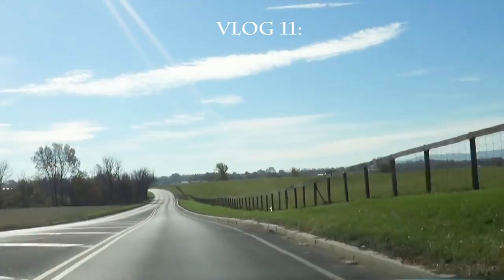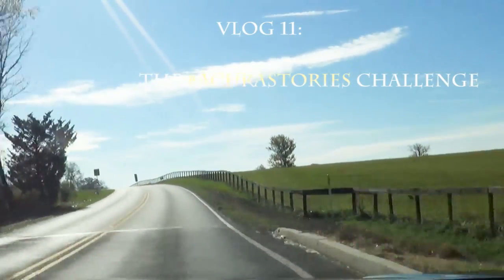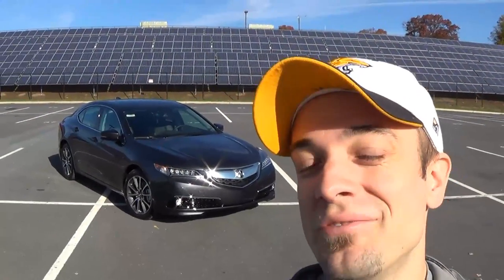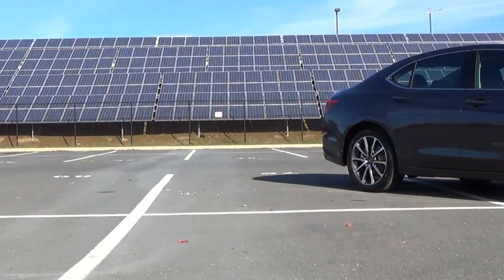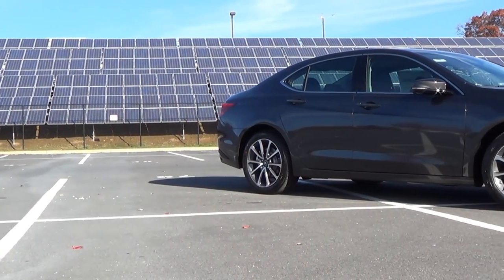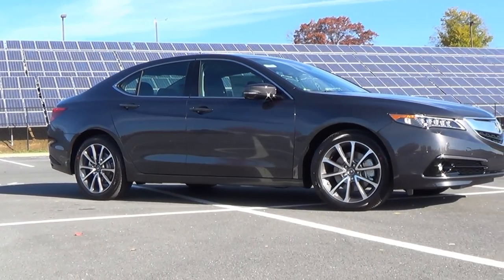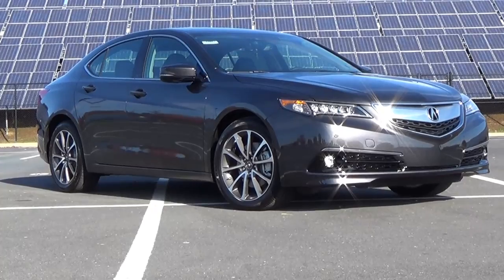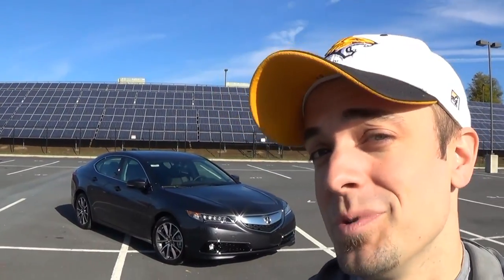The AcuraStories Challenge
And so Acura HQ had contacted me on Twitter and requested that I take some pictures of the NEW Acura TLX that would tell some type of story via the picture hance the hashtag AcuraStories... So I took that challenge and added a video to it with some of my personal stories behind each location shoot...Hope you like!

Song: [EDM] - Grant Bowtie - Cloud Nine [Monstercat Release]